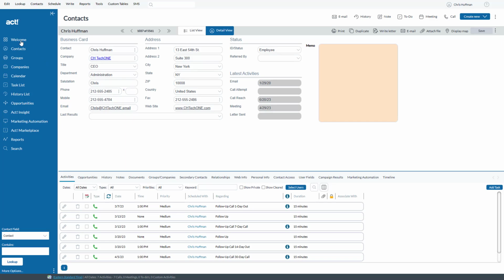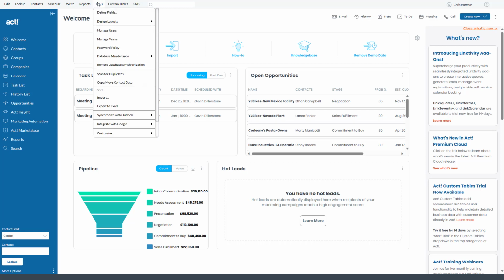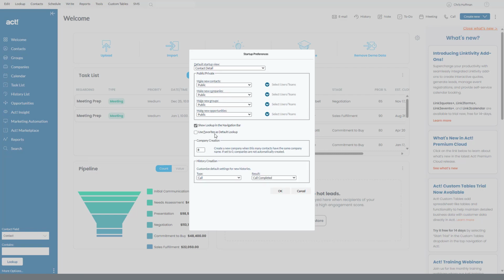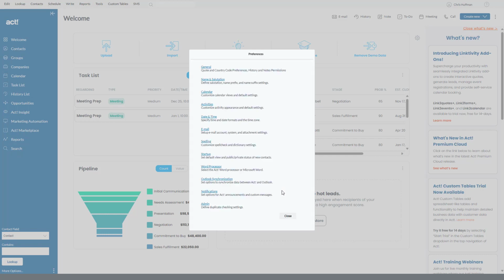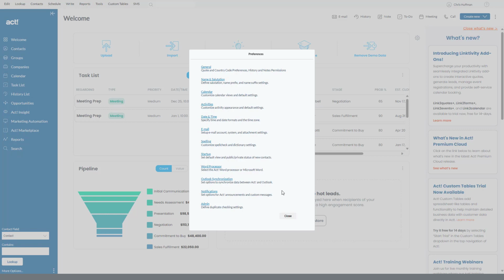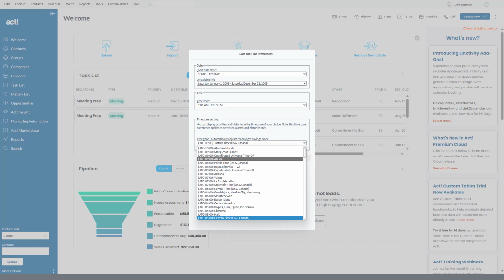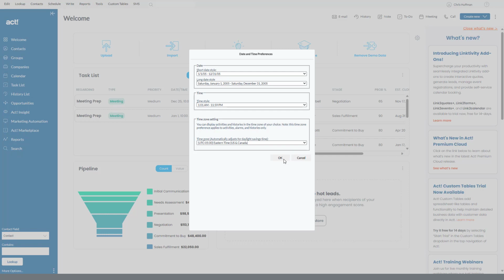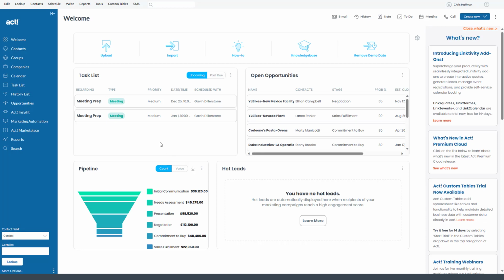Act Premium Cloud Preferences: Startup View and Time Zone | First Looks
In this tutorial I will show you two preference settings I recommend When You Start Using Act Premium Cloud.